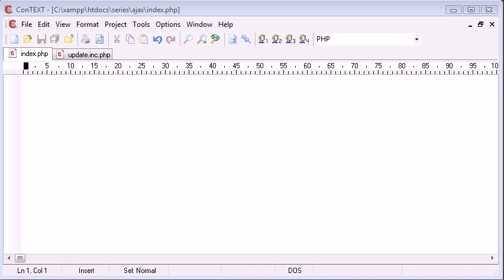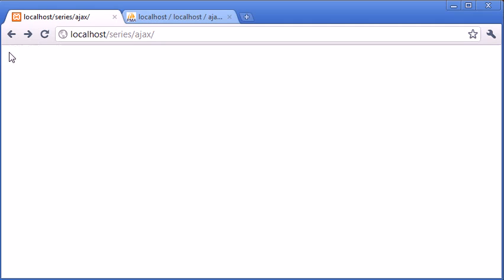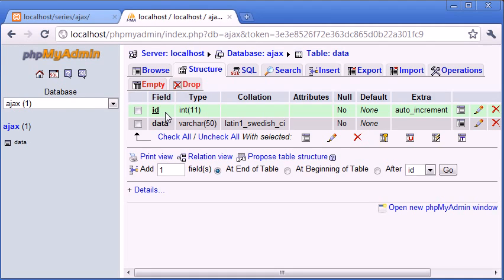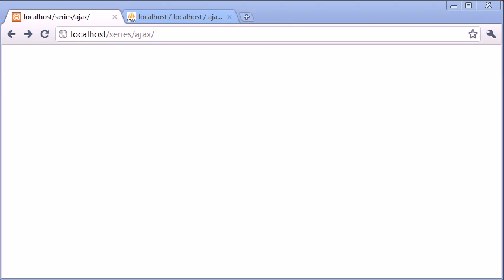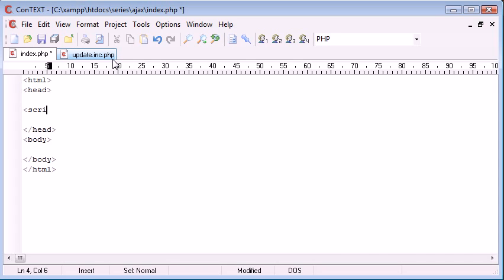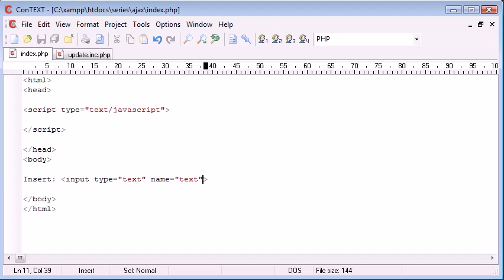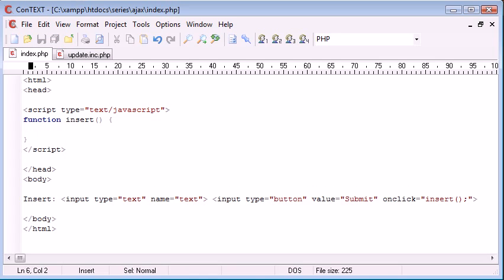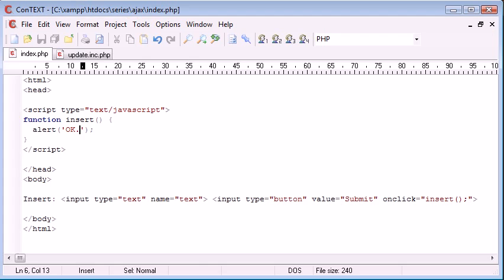POSTing Data Part 1 tutorial in PHP - MYSQL by For Student Organization